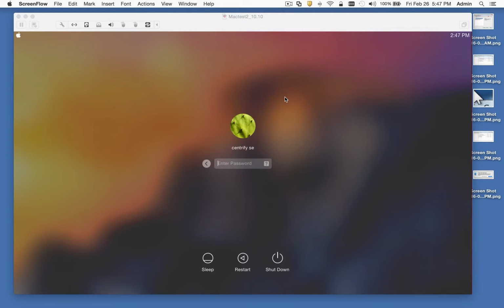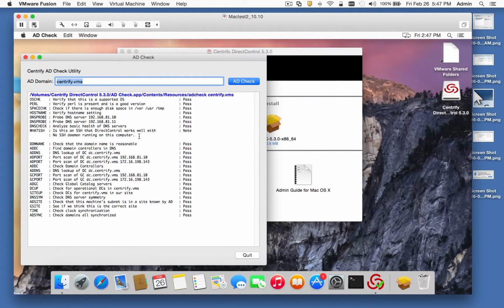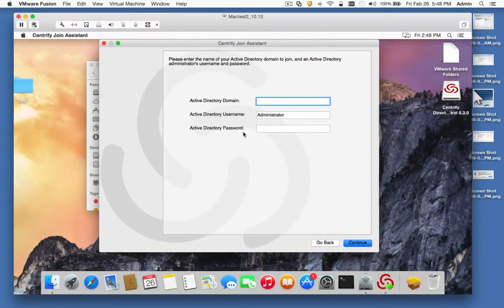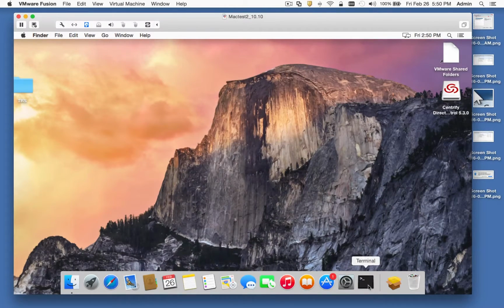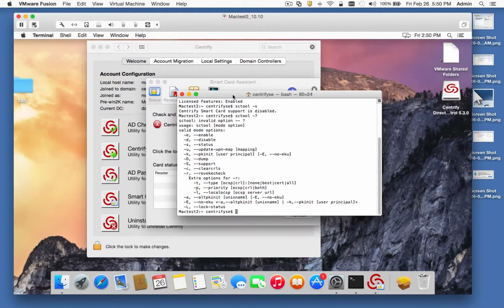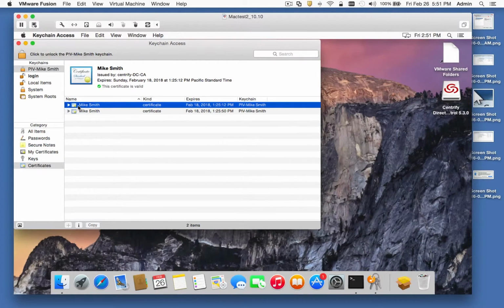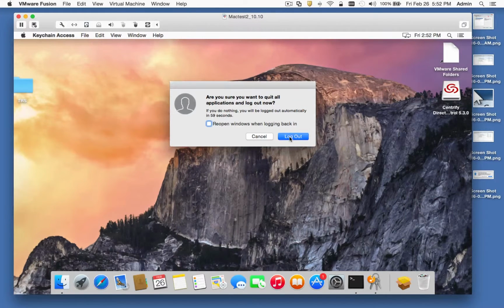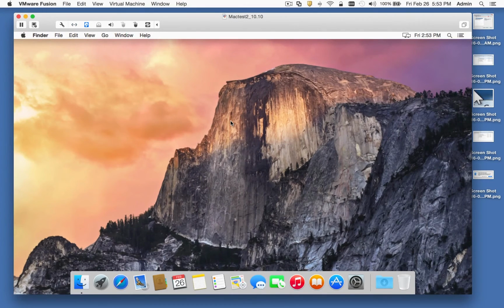Centrify Mac joined to AD w/ Auto Zone and Smart card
Demo showing Centrify agent installed on a Mac, joining to Active Directory using Auto Zone, setting up Smart Card Authentication and logging on with a Smart Card